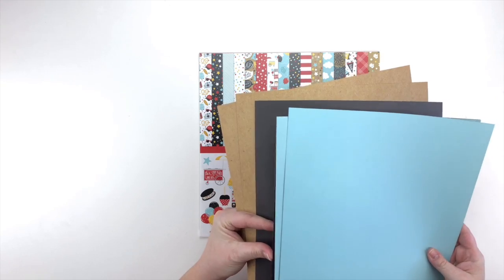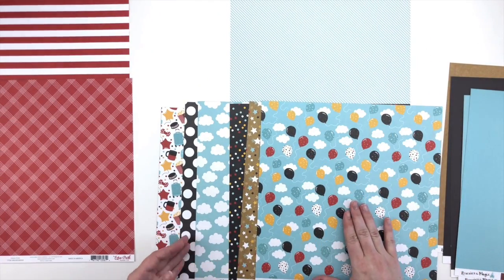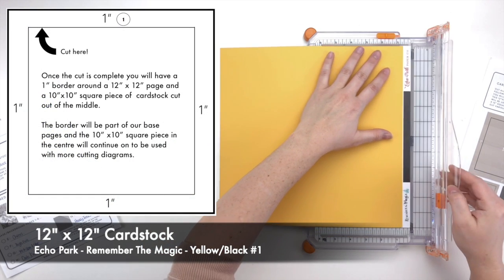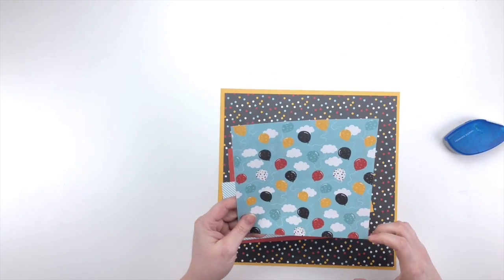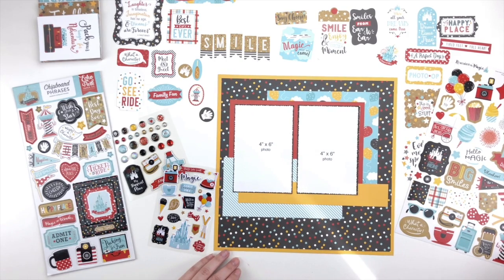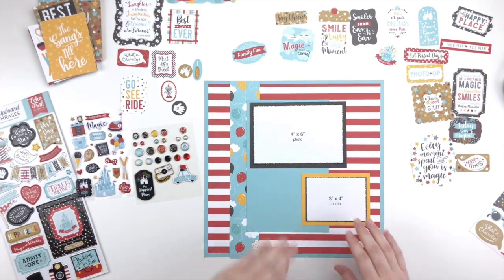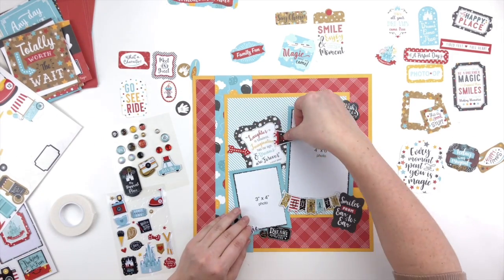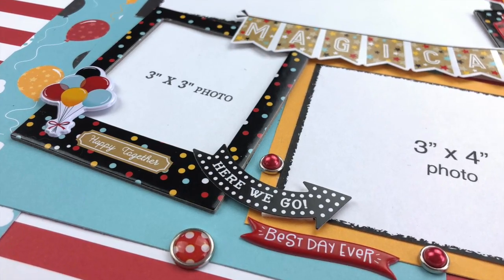Scrapbook Tutorial | Echo Park Remember The Magic | Cutting Guide A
This process video shows you how to cut and assemble 4 pages using 1 collection of coordinating product.  New tutorials uploaded weekly.

To shop the Echo Park Remember The Magic collection go

For more information about what I used in this video and to see still pictures please

PRINTABLE, DOWNLOADABLE CUTTING GUIDES NOW AVAILABLE!
To get a printable copy of this cutting guide please go

Foam tape (roll)
Foam tape squares: